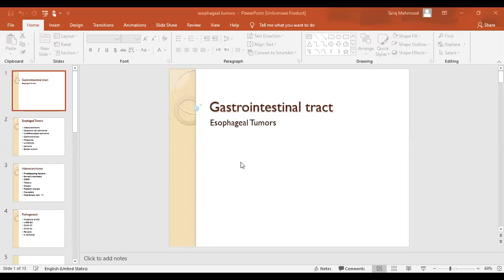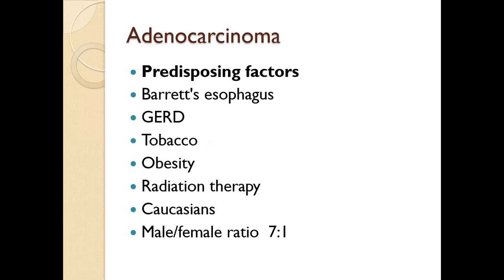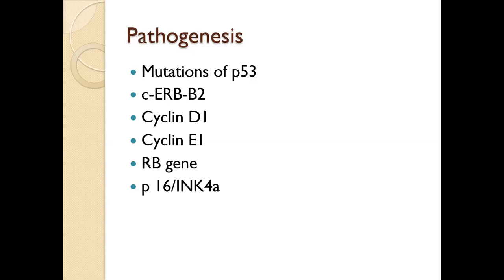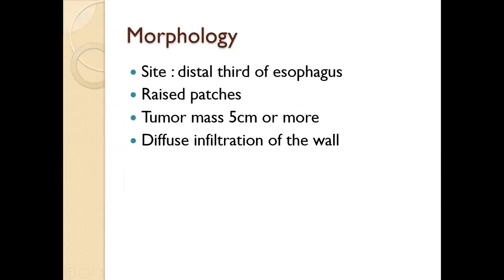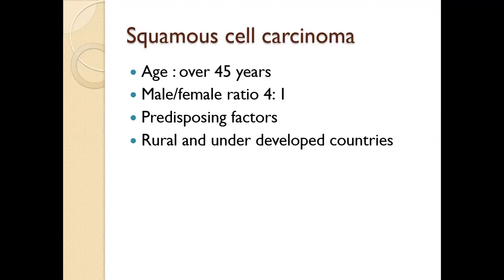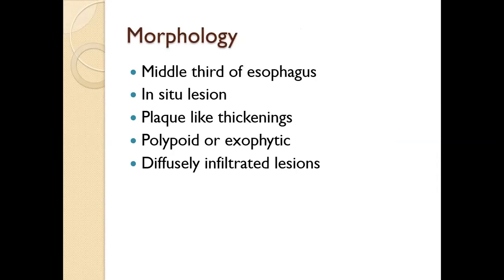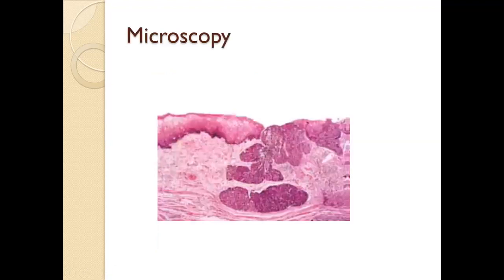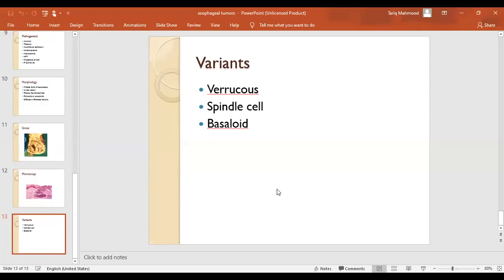esophageal tumours Lecture 6 by Dr. Tariq Mahmood Class 4th Year